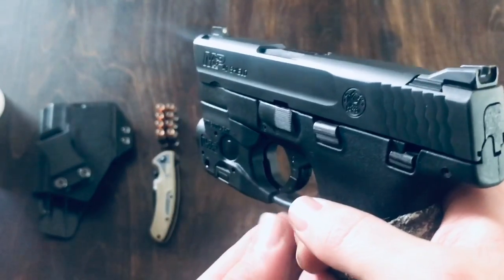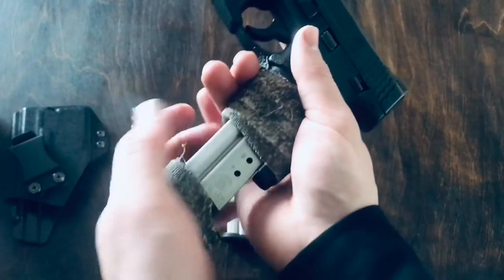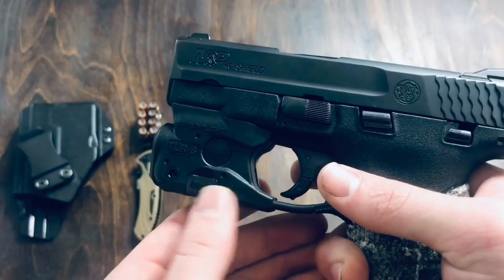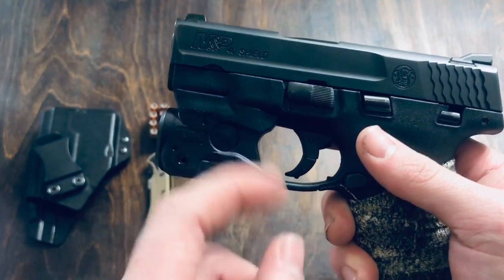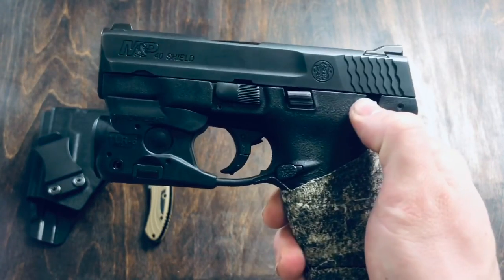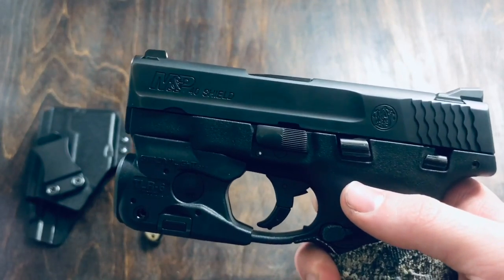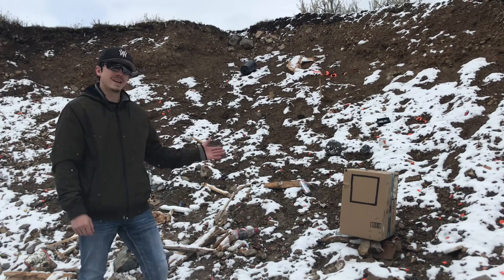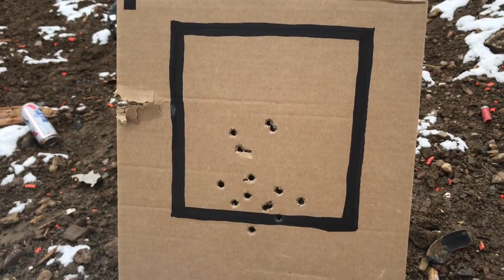M&P Shield 40 - Review and Shooting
My full review and shooting of the S&W M&P Shield 40.

Note to all viewers: In the video I mention that there is a light/laser rail at the front of the gun and there is actually NOT a rail there!! The light/laser that I have on there is attached by the trigger guard. Please excuse that mistake, I’m sorry for providing the wrong information there! Research further to find out what light/laser options are available for this firearm.

Also I’d like to mention that I found out that the mag release is only stiff when there isn’t a mag in it. It loosens up significantly with a mag inside of the gun.

Thanks everybody,

Hunt Arms

•S&W M&P Shield 40

•Stream light TLR6

•Blazer ammunition

FOLLOW ME ON THESE PLATFORMS BELOW FOR MORE ACTION AND TO KEEP UP WITH THE MOST UPDATED CONTENT!!
🅿️Parler: HuntArms101